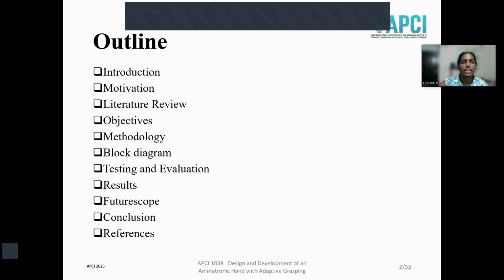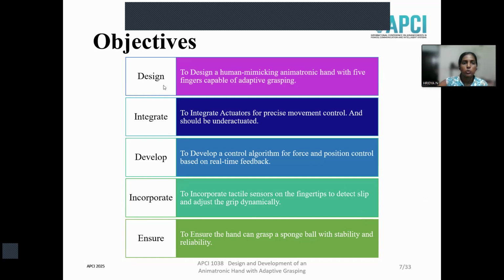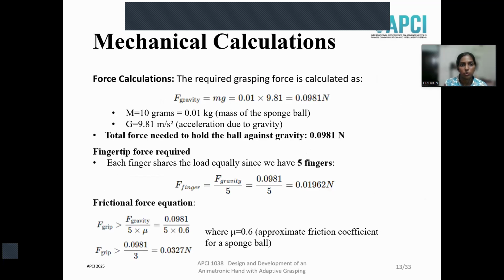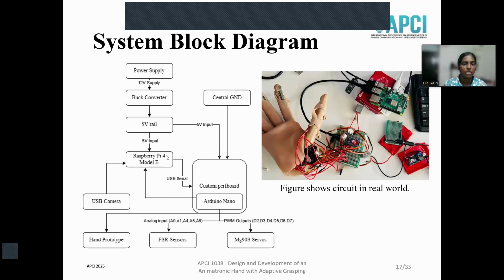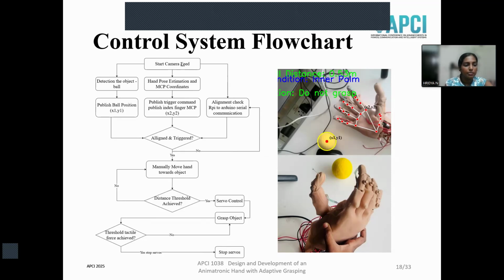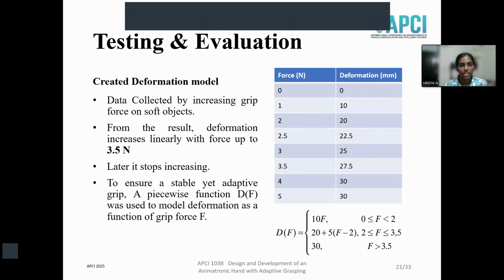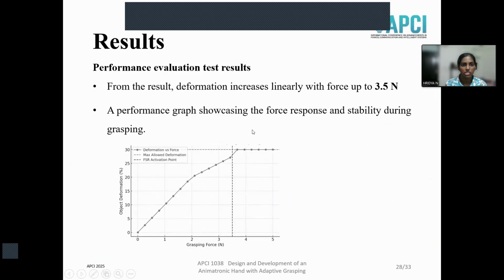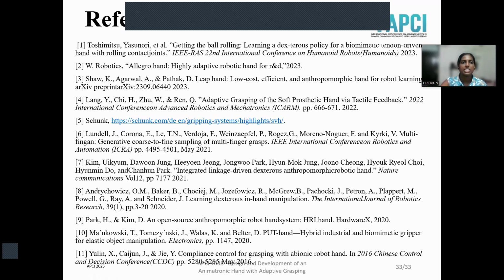IEEE APCI Conference 2025 – Adaptive Robotic Hand Control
Presented my research work at the IEEE APCI Conference, focusing on advancements in robotics and intelligent control systems. The presentation highlighted the design, control, and performance evaluation aspects of my project, demonstrating innovative approaches toward achieving adaptive and efficient actuation mechanisms.

Paper Presentation | IEEE APCI Conference
Presented a paper on robotic hand actuation and intelligent control algorithms, discussing novel methods for adaptive grasping and feedback integration.